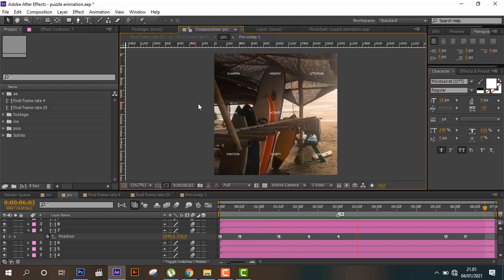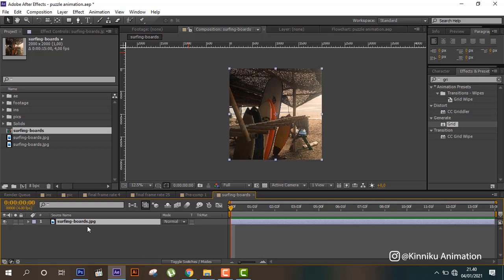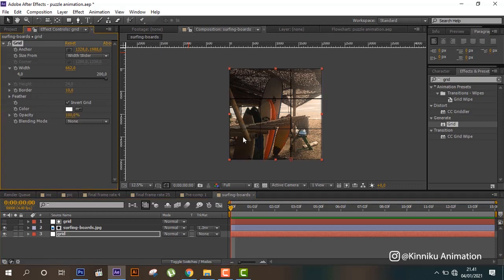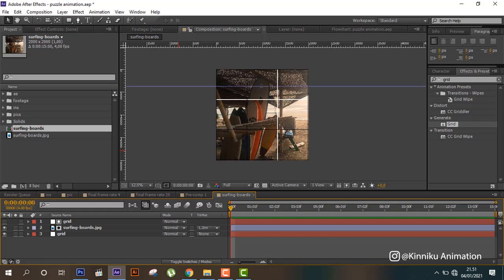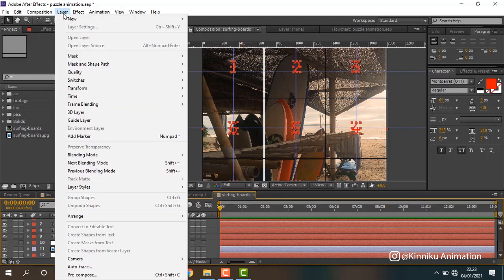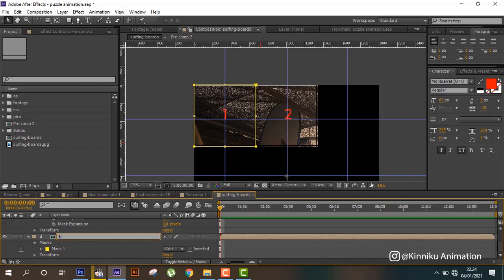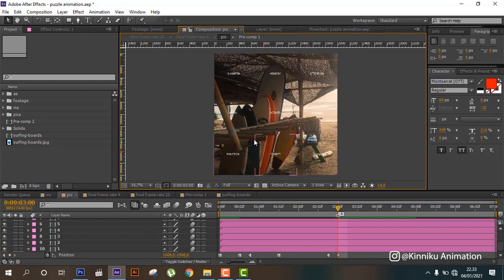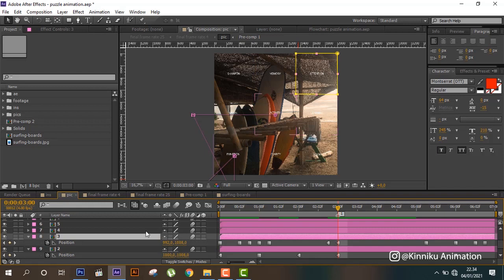Puzzle animation - After Effects tutorial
Learn After Effects in Puzzle animation - After Effects tutorial.